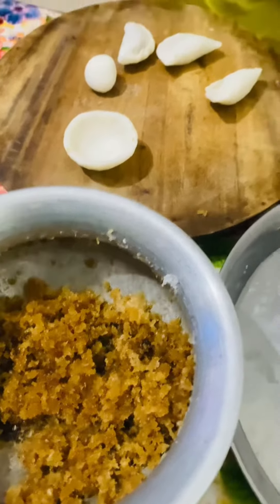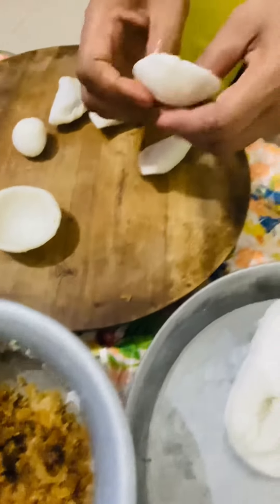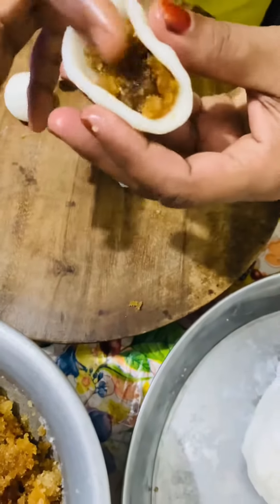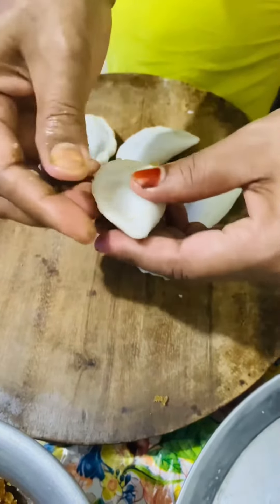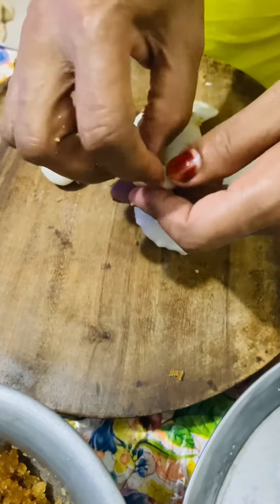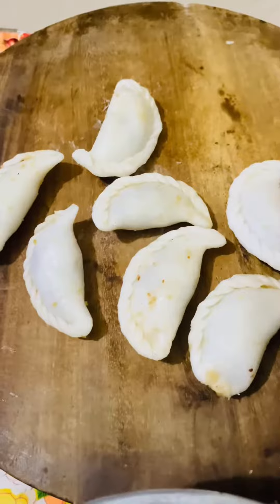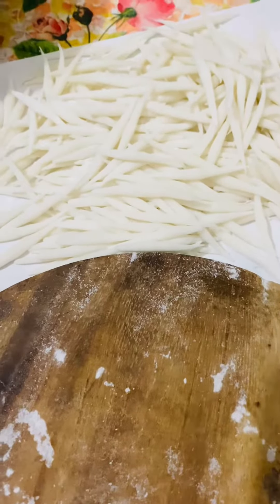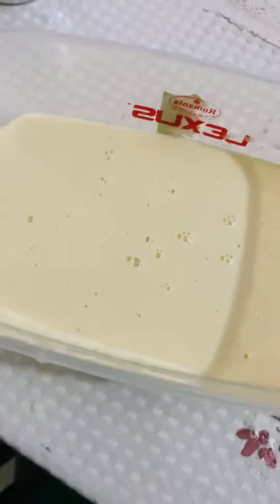তাকরীম বাবার জন্য সব ভুলে যাই 🤦🏻‍♀️